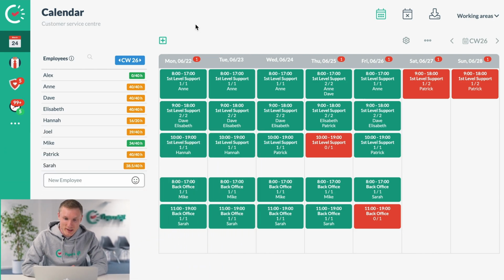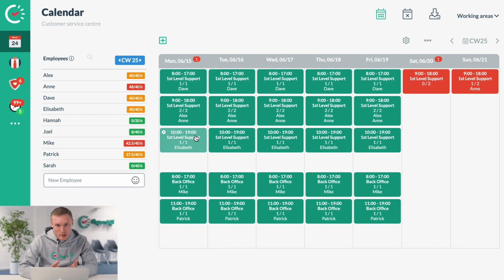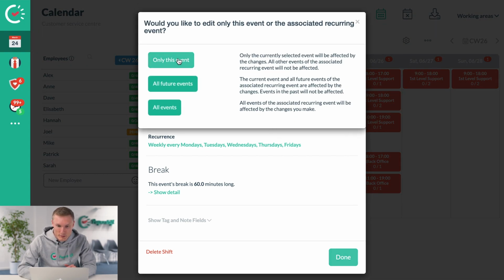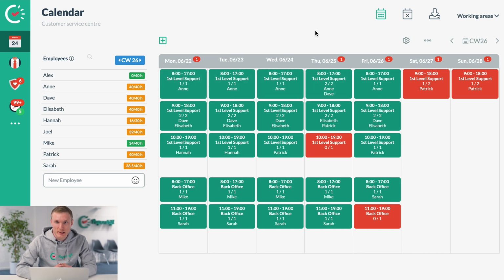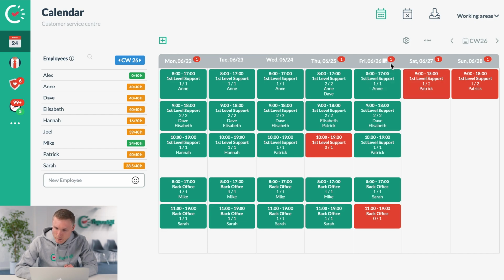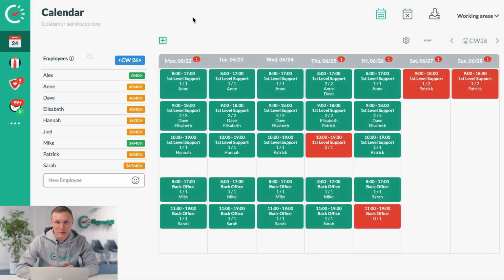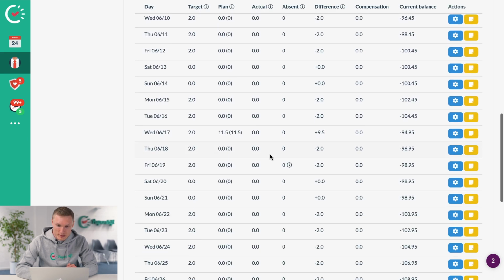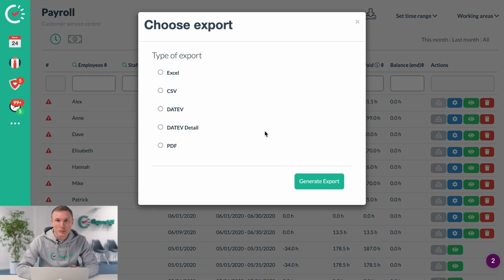Customer Service Center | EN Papershift Solutions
In this video, Chris shows you how to use Papershift for your customer service centre’s rota planning. Ensure enough staff are available for forecasted calls with our reporting tool, and easily see their hours for the week or month.

Get in touch with us for your personal demo right away

Papershift is cloud-based workforce planning that involves employees - easy, intuitive & online. With Papershift, companies save time and hassle, no matter if it's shift planning, vacation and absence planning or time tracking.

In our channel you will find information about new releases and new products,
use cases that show you how Papershift can help you solve the challenges of personnel planning in your company, success stories in which our customers tell you how to work successfully with Papershift and webinars in which we explain the basic functions of Papershift to you.